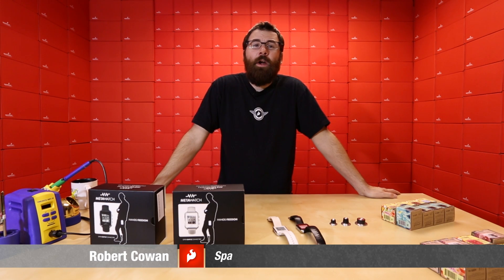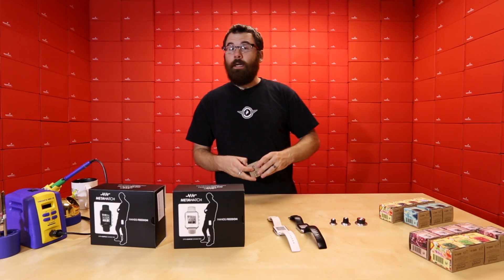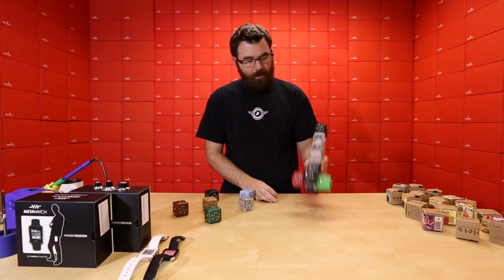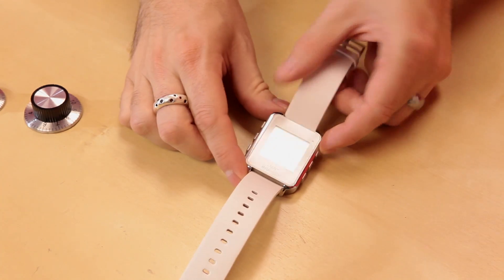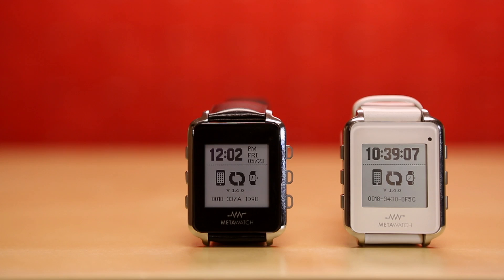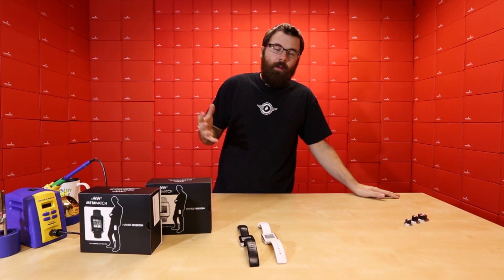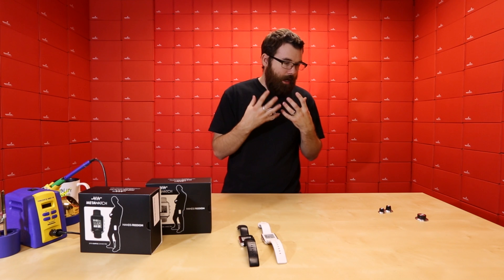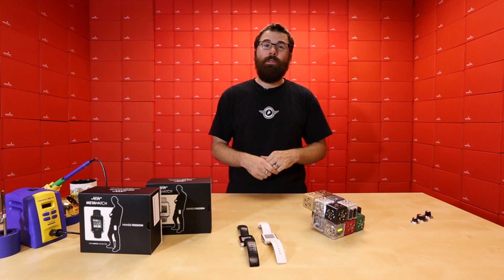SparkFun 8-16-13 Product Showcase: Uno Mas